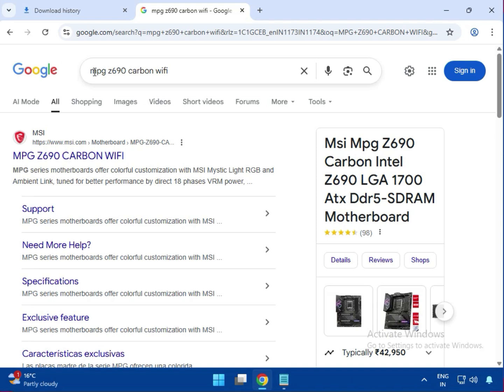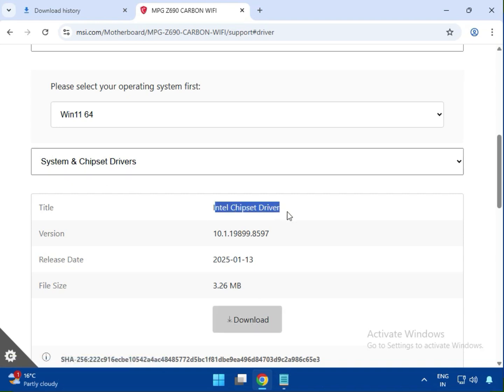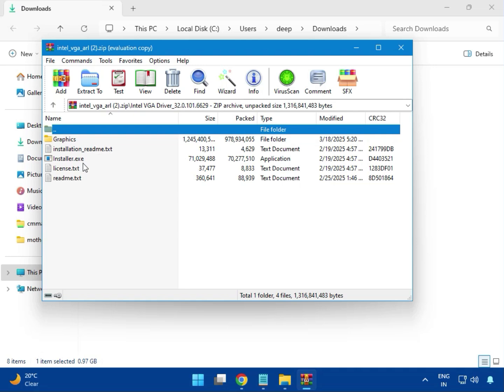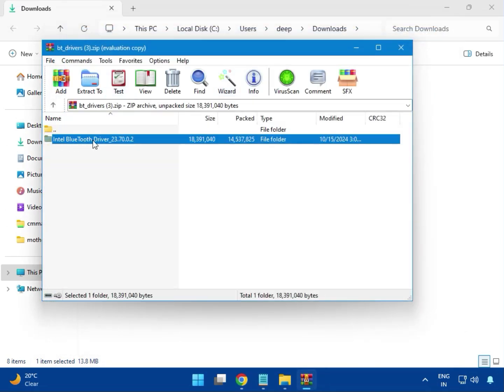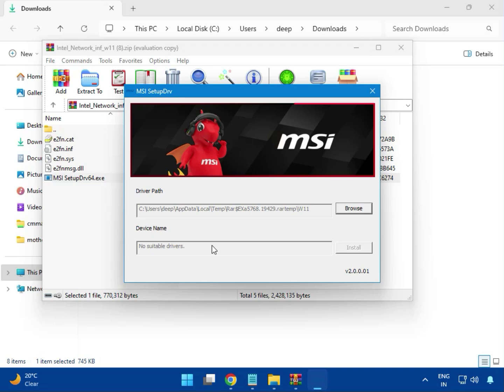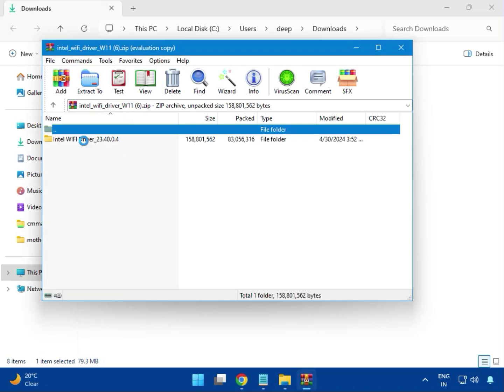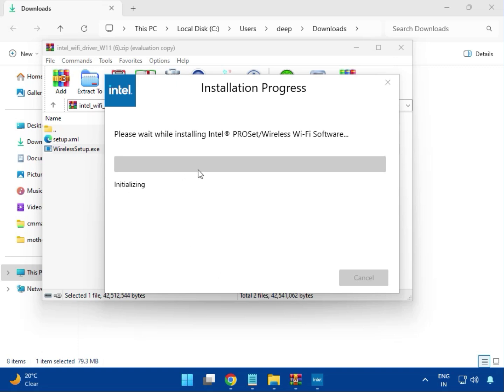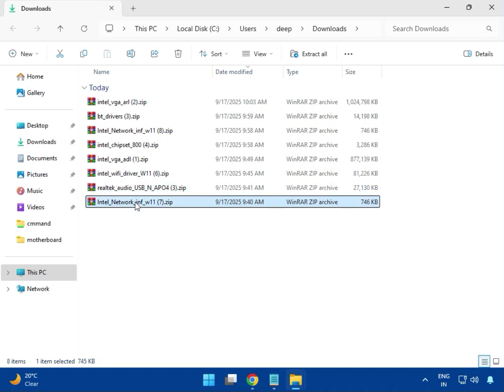How to Download & Install Drivers for MSI MPG Z690 CARBON WIFI (Windows 10/11)